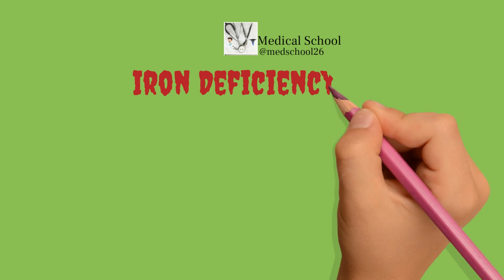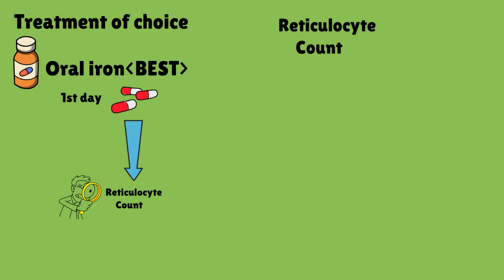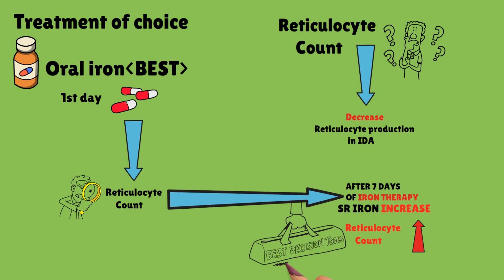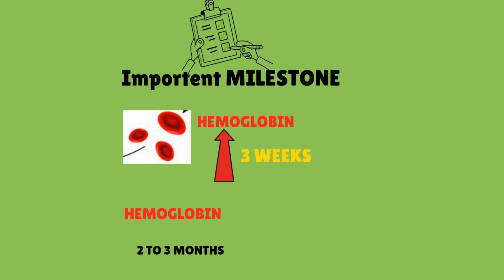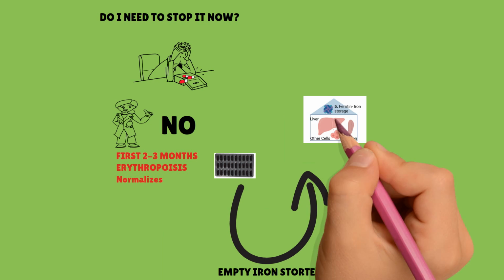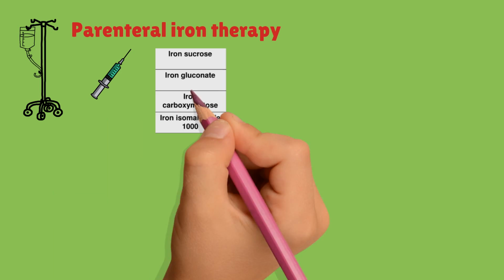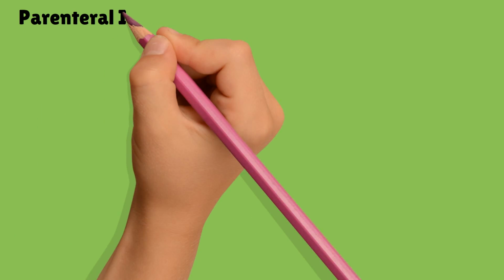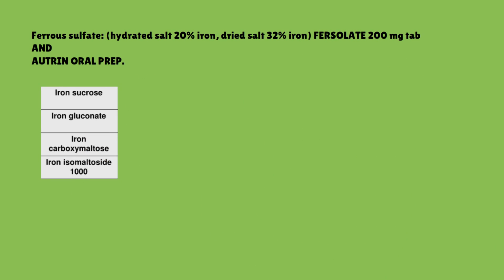Testing Iron Deficiency Anemia Treatments PART 4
TREATMENT AND ITS ADVANTAGE AND DISADVANTAGE
CONT. OF MY IRON DEFI. ANEMIA SERIES

management of iron deficiency anemia
pregnancy and anemia
 mensuration and anemia
EASY FATIGUEABILITY
IRON LOSS